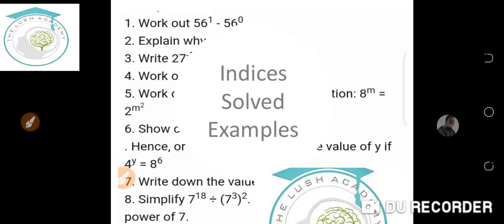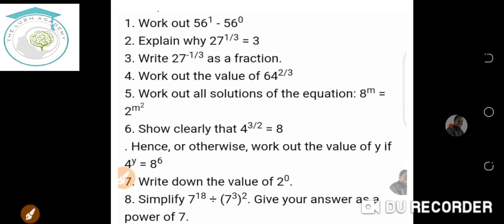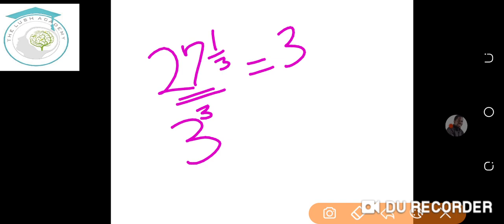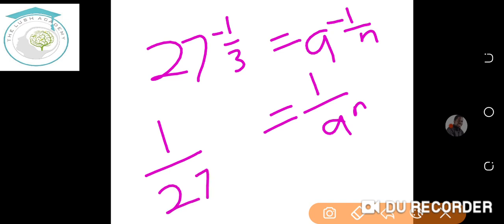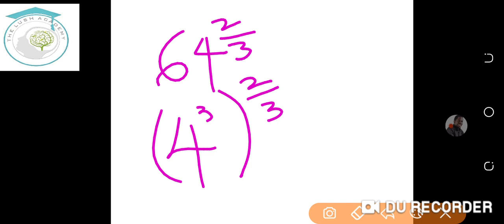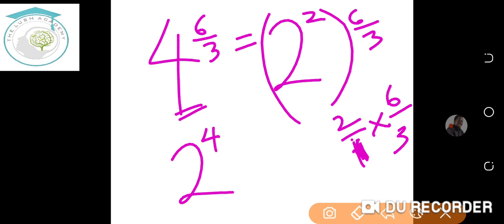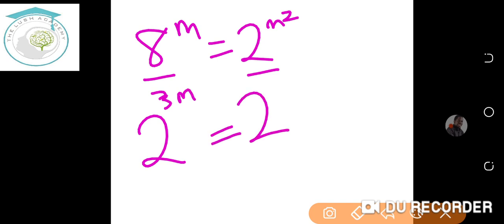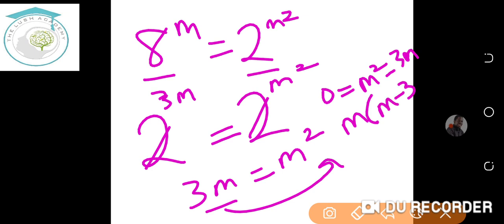Indices Example Video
Examples and their workings